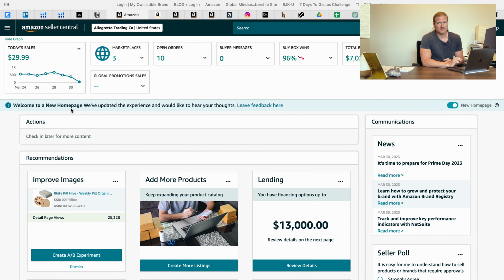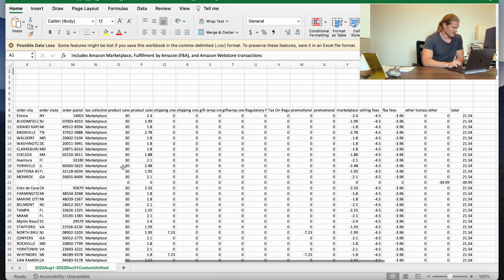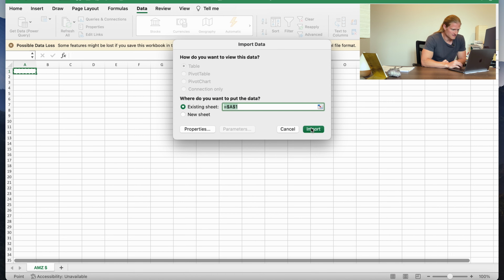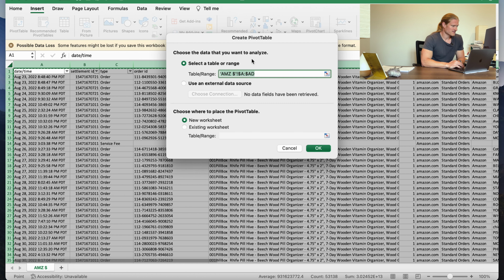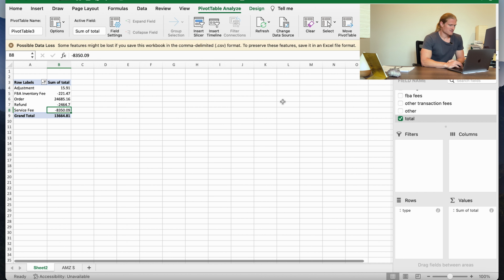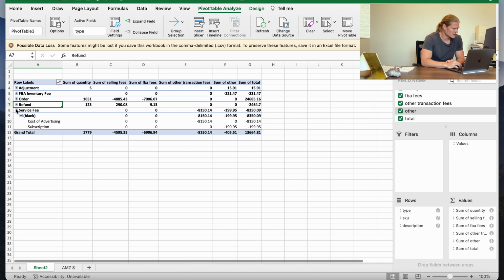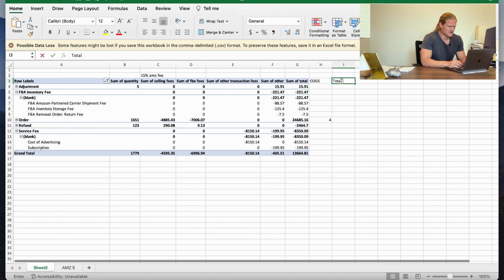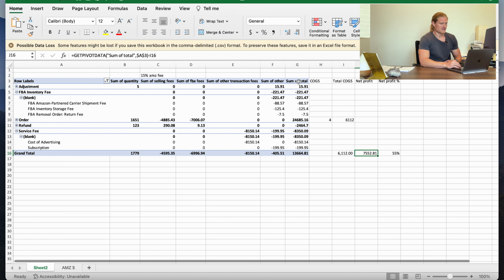AMZ Cash Flow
Ever wonder where all your money is going on Amazon? Not understanding the breakdown of your operation? Here I will walk you through how to use a date range report in excel to create and operation P&L for amazon.